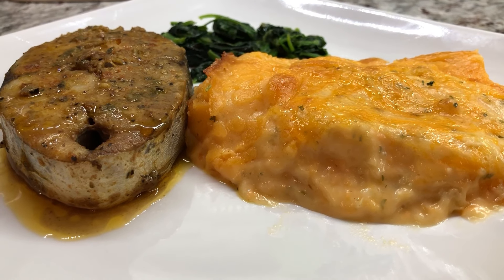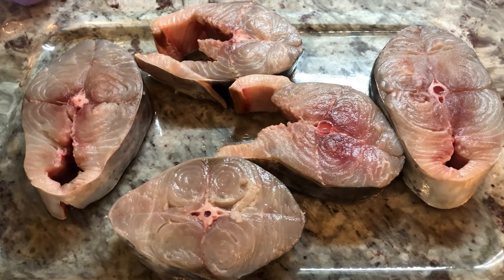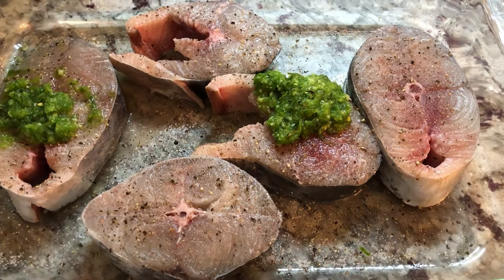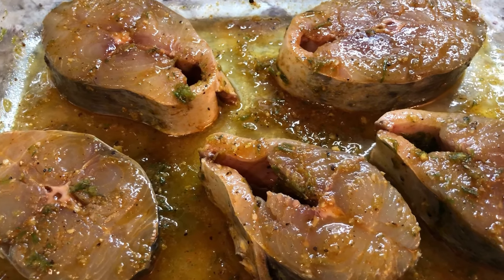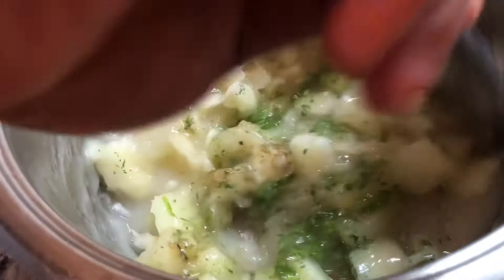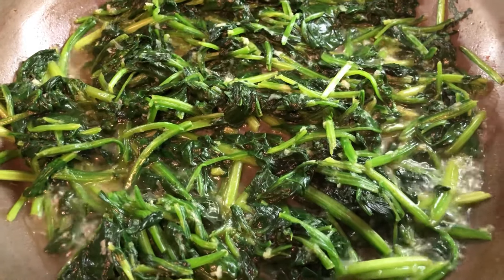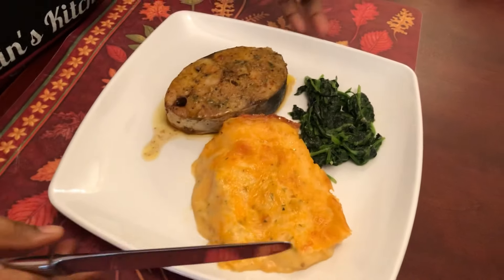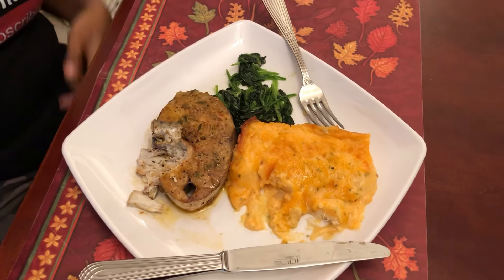Restaurant Quality dinner/cassava cheese pie/baked king fish/spinach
Cassava cheese pie preparation
2 lbs. cassava
Add to a pot of boiling salt water water (1/2 tsp salt)
Cook until tender
Drain and keep about 1/2 cup of the cooking liquid
Roughly mash the cassava
Add 1/2 tsp all purpose seasoning
Add 1/2 tsp dried parsley
Add 2 tsp green seasoning (garlic, thyme, green onions and pepper)
Add 4 cups of cheese (amount of your choice)
Add 1/2 cup of milk
Mix well and add to a baking dish
Cook in a 350 degree oven for 20-25 minutes
Leave to cold completely before cutting

5 sliced of king fish washed
Add 2 tbsp green seasoning
Add 1 tsp smoked paprika and 2 tbsp oil oil
Mix well and add to the fish
Massage the fish well with all the ingredients
Cook into a 350 degree oven for 30-40 minutes or desire done

Spinach preparation
Wash 1 bundle of baby spinach and roughly chopped
Add 1/2 tsp olive oil to a pan
Add spinach
Add a pinch of salt
Add 1 clove of grated garlic
Mix well and cook for 2 minutes